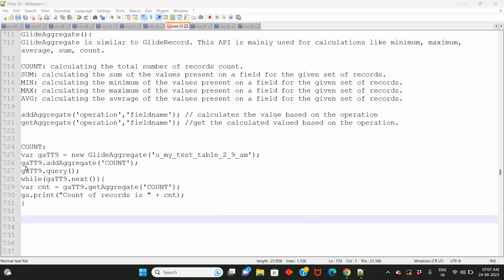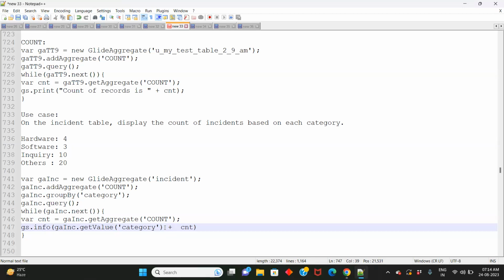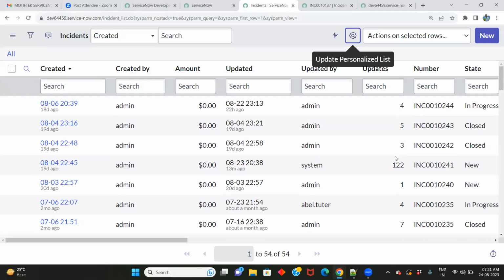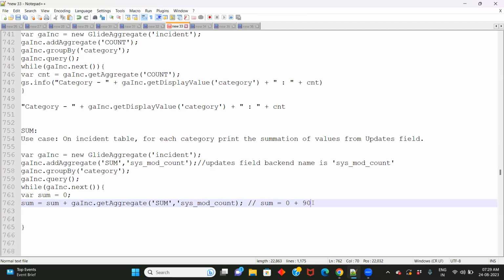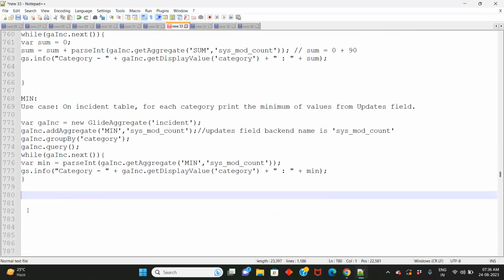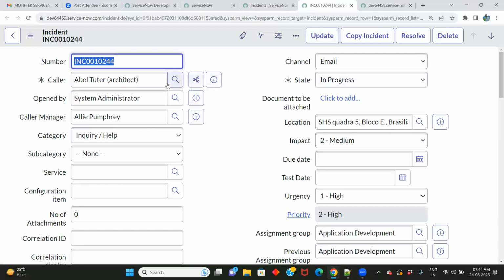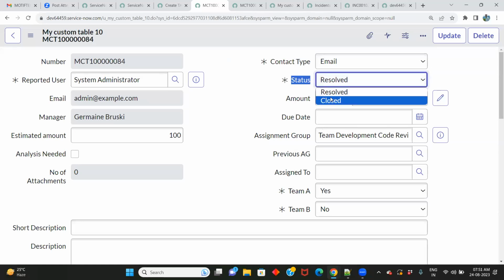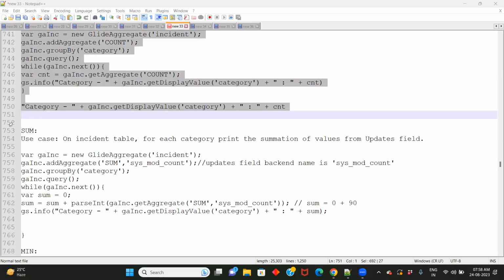snow class 38